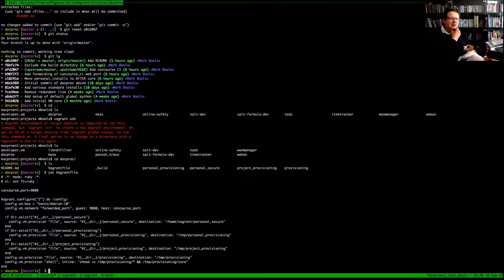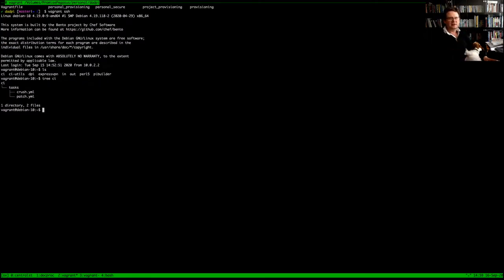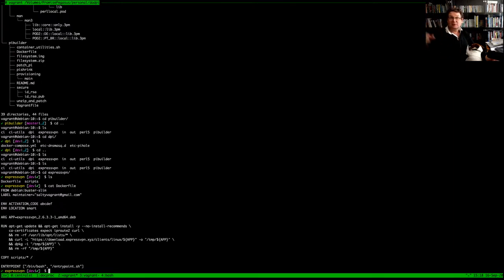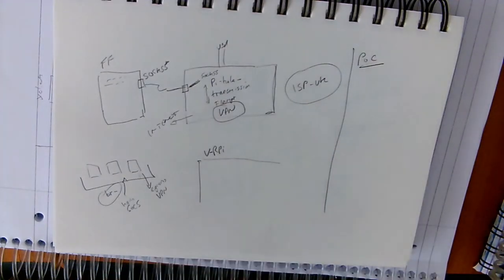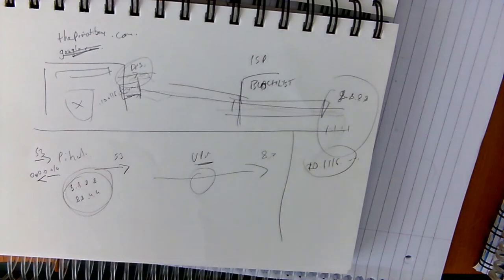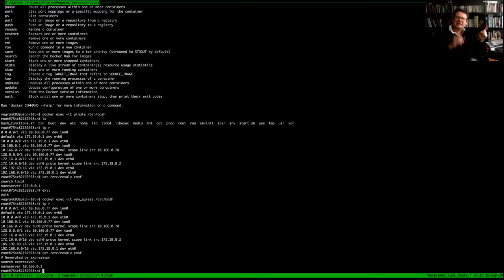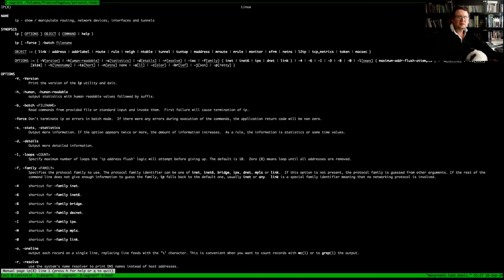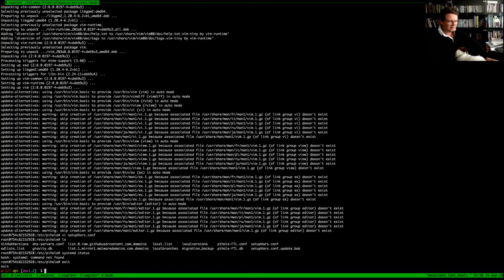Setting up emulated Raspberry Pi for CI pipeline (part 12)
In which I get sidetracked setting up a developer VM and building a proof of concept Docker system to be installed on our Raspberry Pi